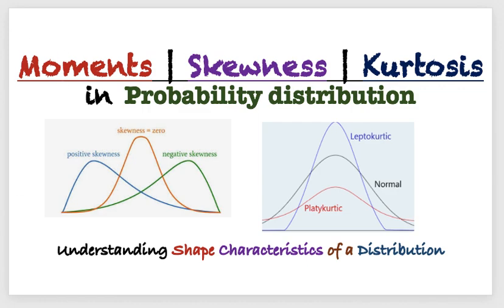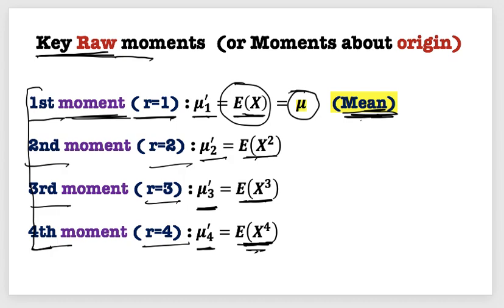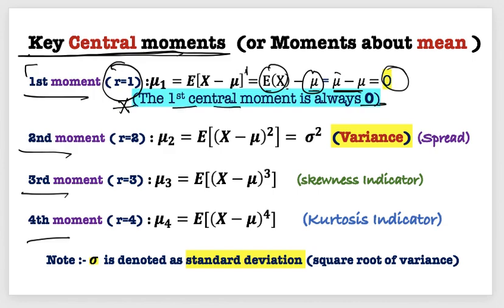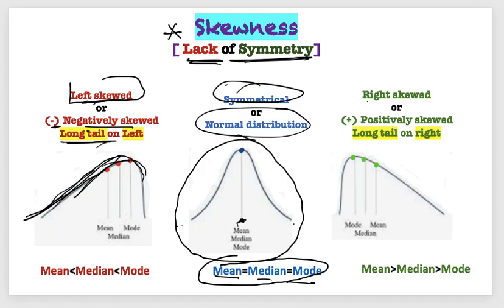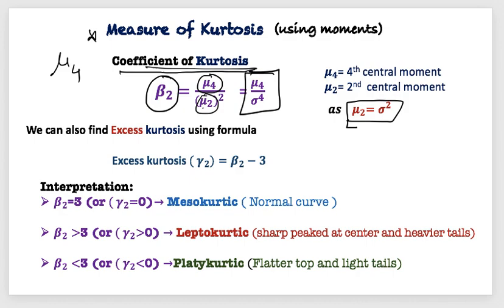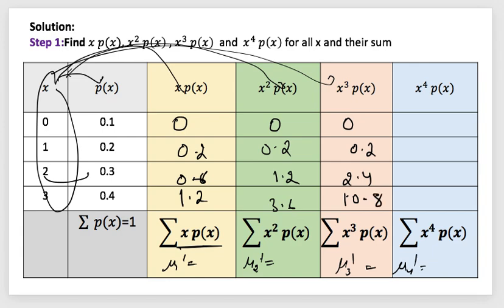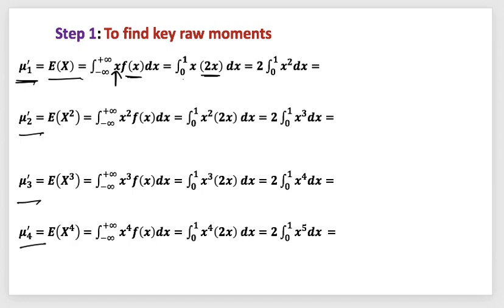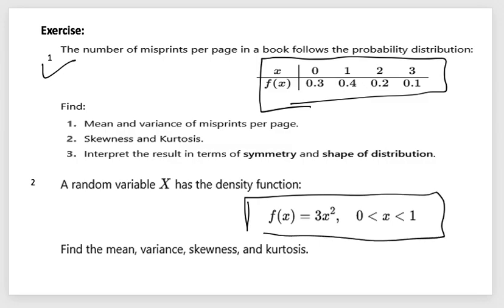Moments | Skewness | Kurtosis | in Probability Distribution (Discrete & Continuous)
Discussed moments about the origin (raw moments)  and the moments about the mean ( central moments ) in terms of expectation for discrete and continuous probability distributions. The relationship of central moments and raw moments is discussed for the first four moments ( key moments). The concept of Skewness ( lack of symmetry ), left skewed and right skewed the coefficient of skewness formula, and the concept of Kurtosis (peakedness), graphical presentation of Leptokurtic, mesokurtic, and platokurtic, the coefficient of kurtosis, the kurtosis formulae, and their interpretation are discussed. At the end, two examples, one for a discrete distribution and the other for continuous distribution, are discussed for central moments, skewness, and kurtosis.